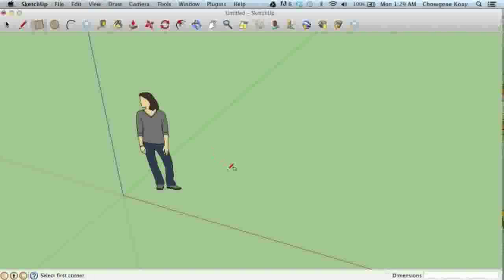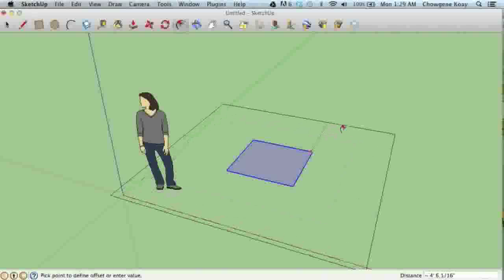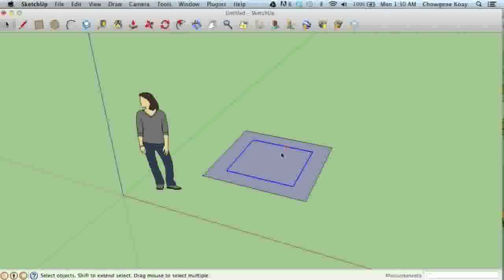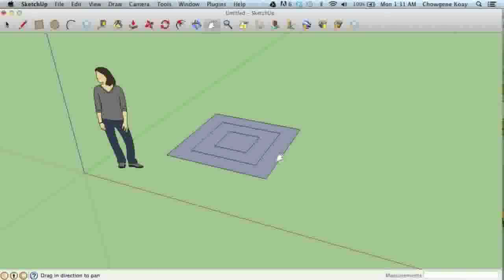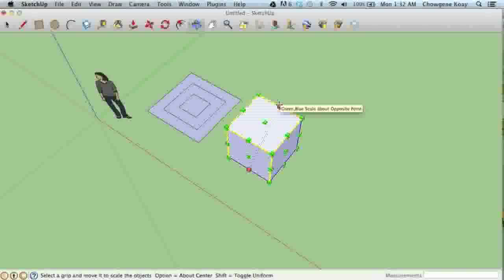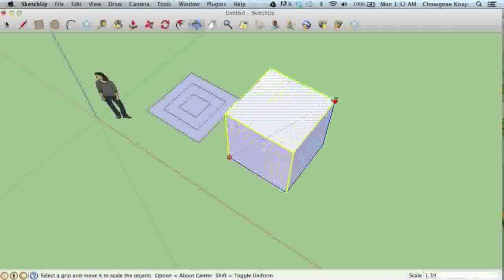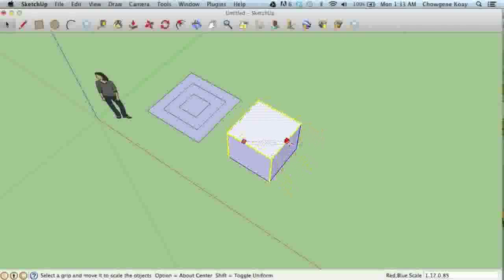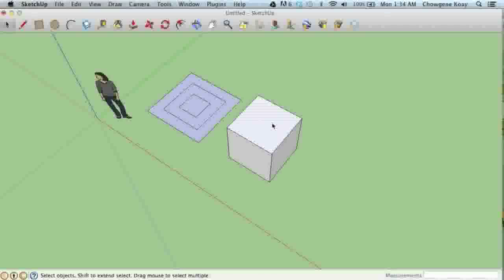Scale and Offset - SketchUp Series: The Basics